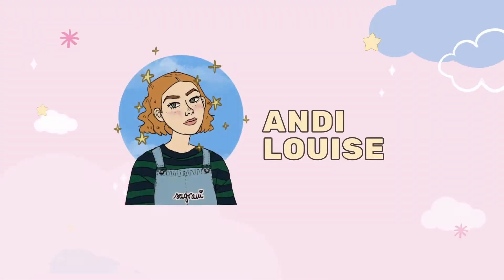my fave lush products & empties!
Hello! Here are all of my favorites from Lush!

Song: Phonograph Painting by Dusty Decks